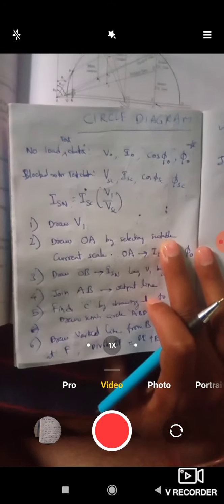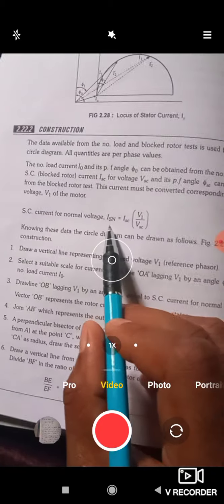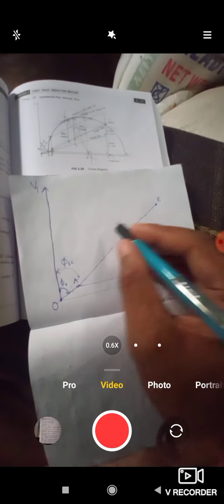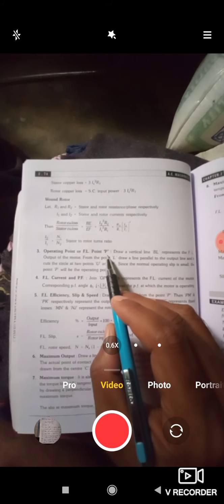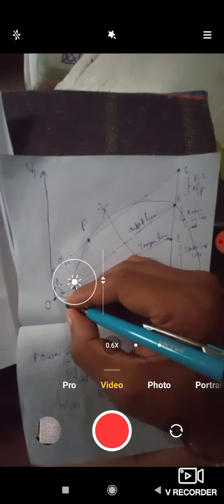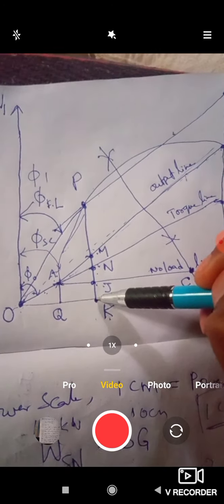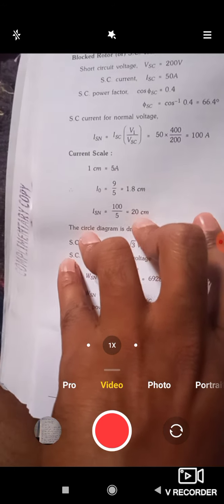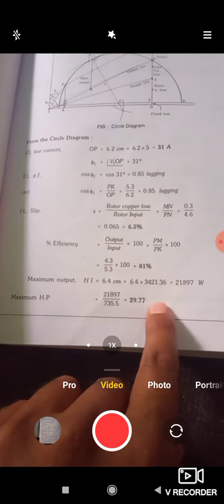CIRCLE DIAGRAM Of 3 phase induction motor